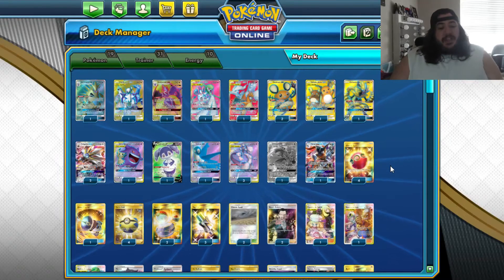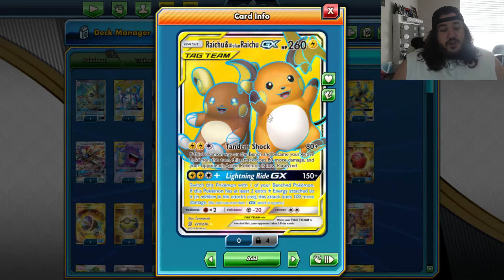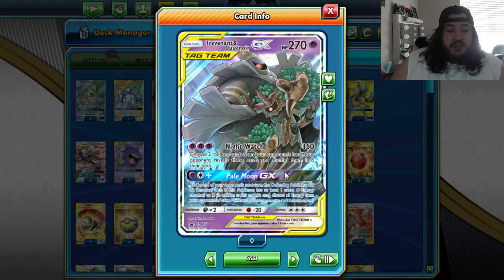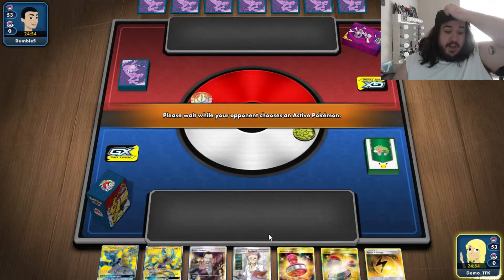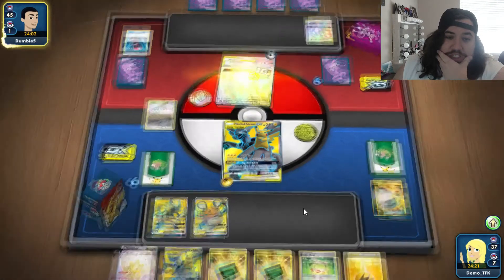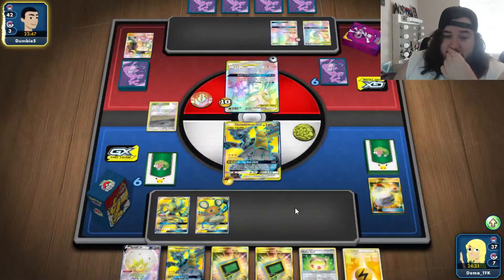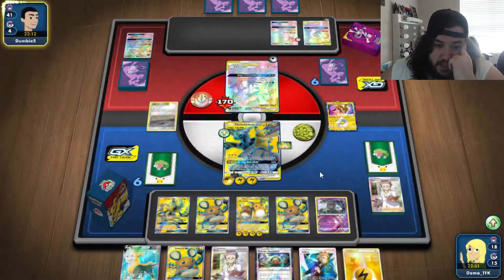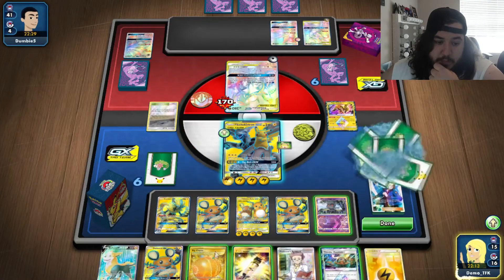Limitless Online Series Q3R8: Ultimate Mewtwo vs PikaBox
#Pokémon - 19

* 1 Tyranitar-GX LOT 203
* 1 Arceus & Dialga & Palkia-GX CEC 220
* 1 Naganadel-GX UNM 230
* 1 Gardevoir & Sylveon-GX UNB 204
* 1 Reshiram & Charizard-GX UNB 194
* 2 Dedenne-GX UNB 195
* 1 Raichu & Alolan Raichu-GX UNM 220
* 1 Zeraora-GX LOT 201
* 2 Solgaleo-GX PR-SM 16
* 1 Gengar & Mimikyu-GX TEU 164
* 1 Indeedee V SSH 192
* 1 Latios-GX UNM 223
* 3 Mewtwo & Mew-GX UNM 222
* 1 Trevenant & Dusknoir-GX PR-SM 217
* 1 Greninja-GX PR-SM 197

* 1 Cynthia & Caitlin CEC 228
* 1 Great Catcher CEC 264
* 1 Big Charm RCL 206
* 1 Mallow & Lana CEC 231
* 2 Switch SUM 160
* 2 Marnie SSH 200
* 2 Chaotic Swell CEC 187
* 3 Tag Call CEC 270
* 2 Boss’s Orders (Giovanni) RCL 189
* 2 Stealthy Hood UNB 186
* 4 Professor's Research SSH 201
* 4 Cherish Ball UNM 250
* 4 Quick Ball SSH 216
* 1 Air Balloon SSH 213
* 1 Guzma & Hala CEC 229

#Energy - 10

* 4 Aurora Energy SSH 186
* 4 Rainbow Energy CES 183
* 2 Weakness Guard Energy UNM 258